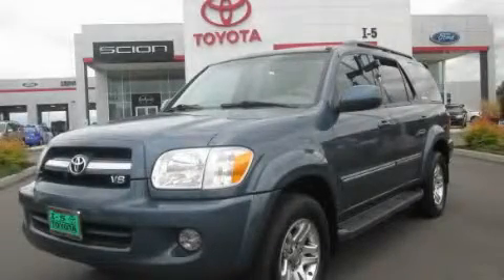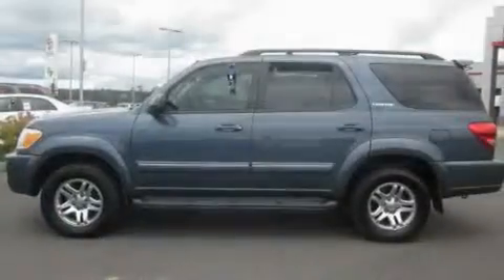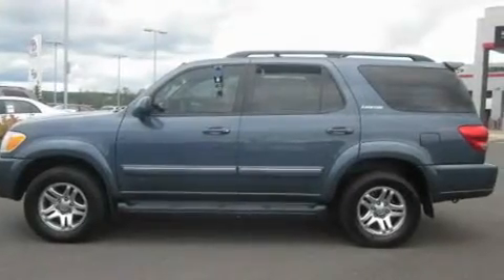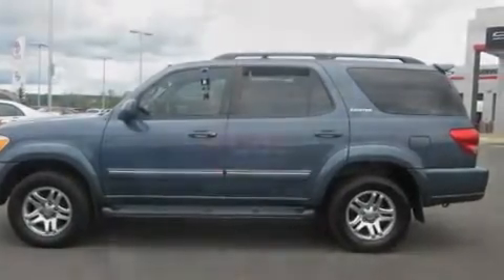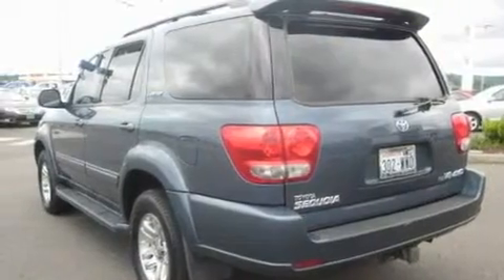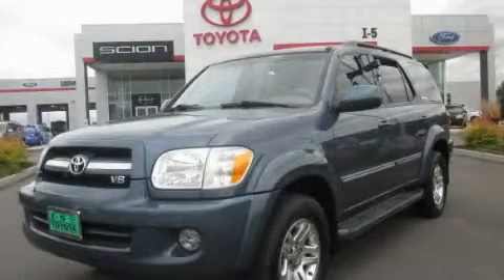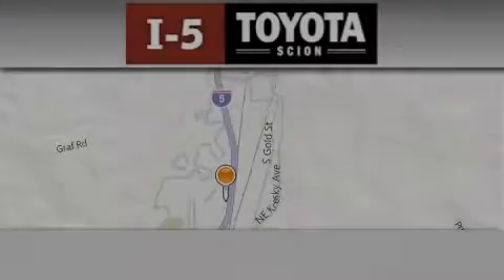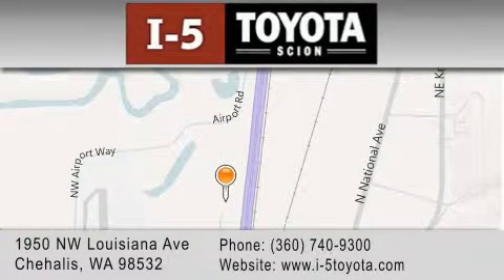2005 Toyota Sequoia Olympia WA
Year : 2005
 Make : Toyota
 Model : Sequoia
 Engine : 4.7L V8
 Trans . : Automatic
 Exterior : Blue
 Miles : 98,403
 Interior : Gray

 Pre-Owned 2005 Toyota Sequoia Chehalis WA